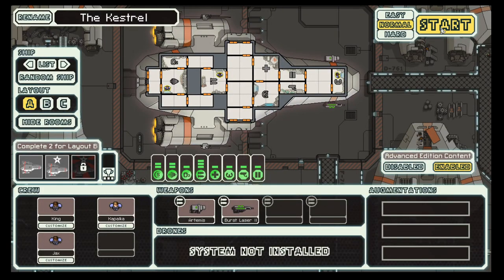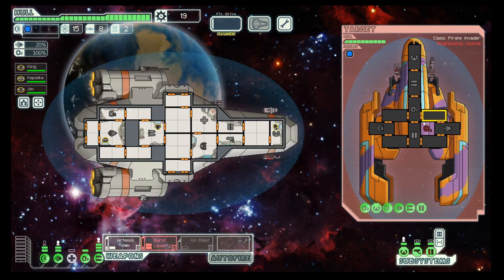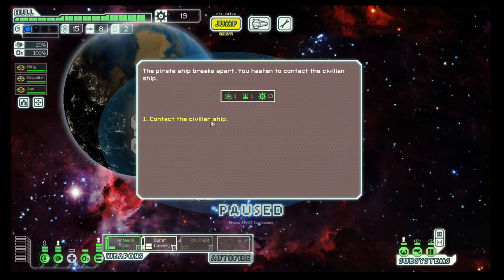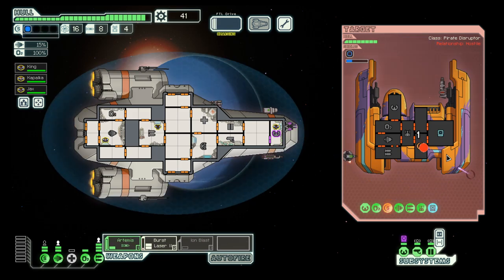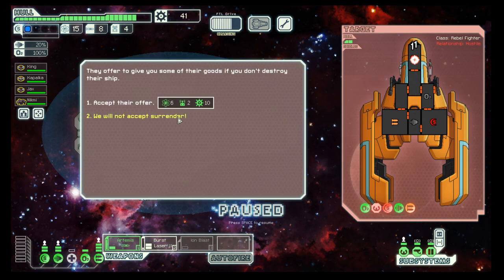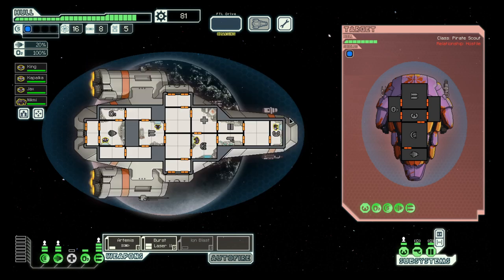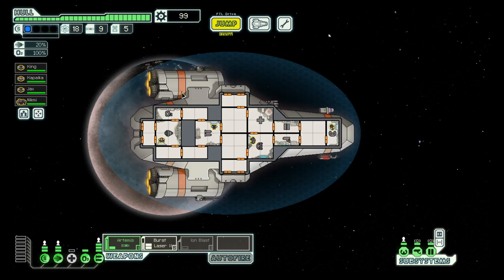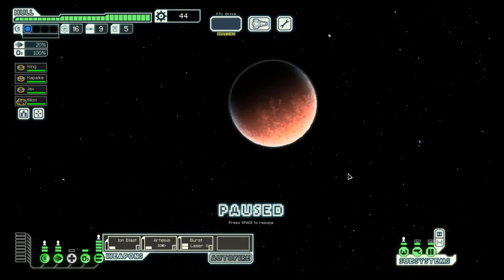FTL S7E1: Kestrel Cruiser A again